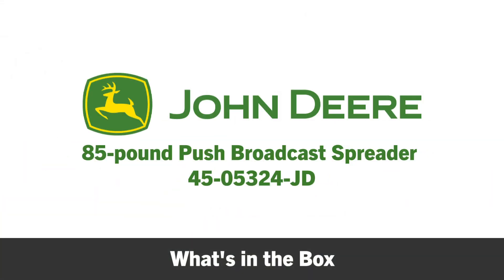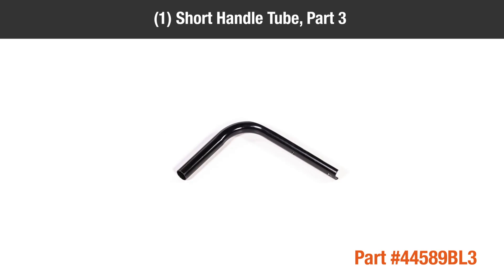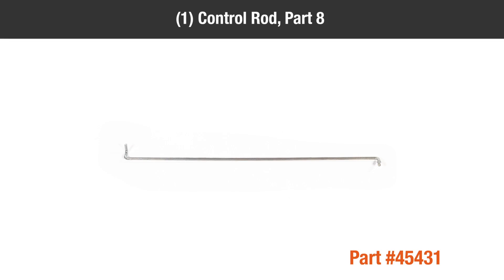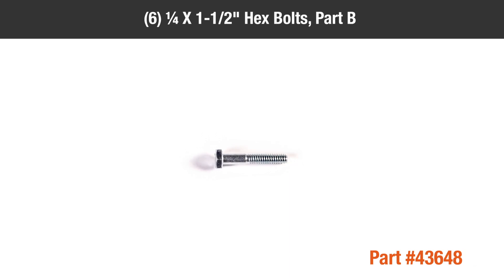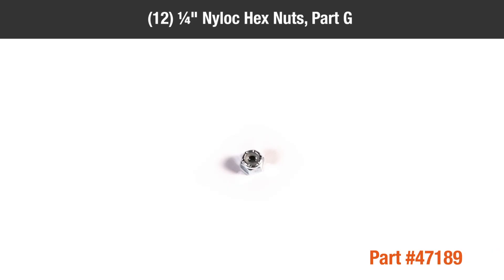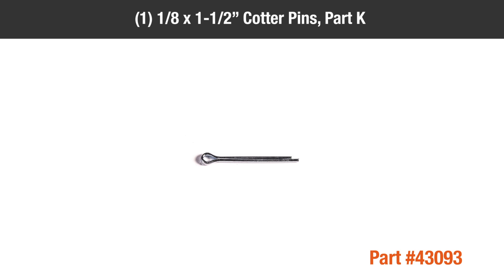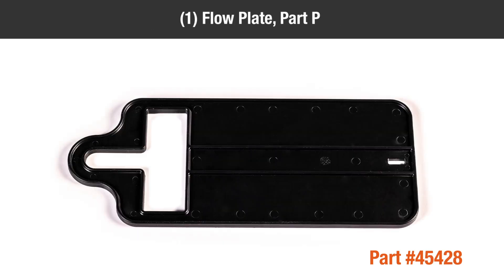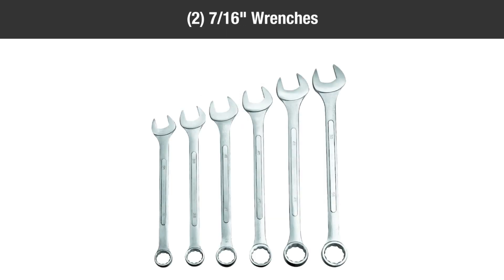02 What's in the Box - John Deere 85lb Push Broadcast Spreader [45-05324-JD]